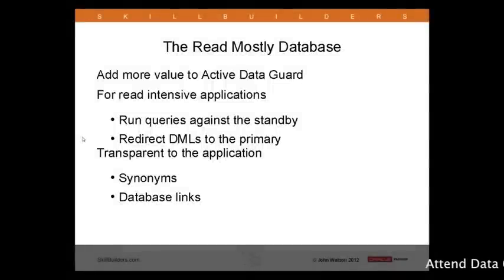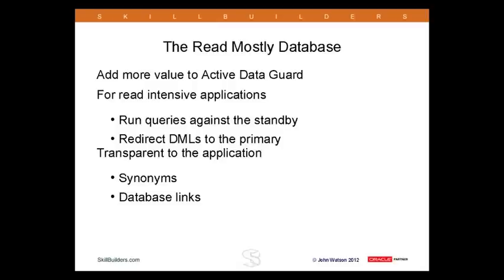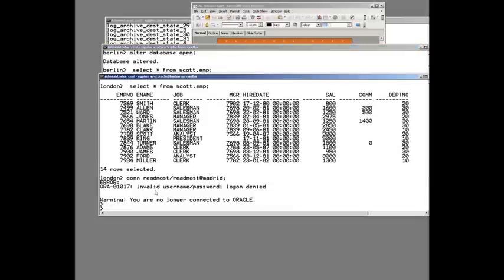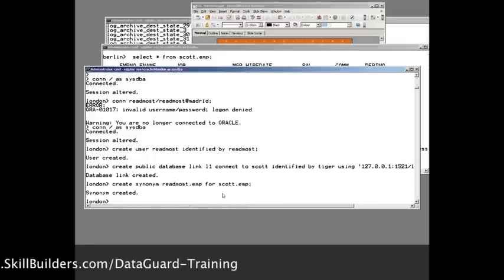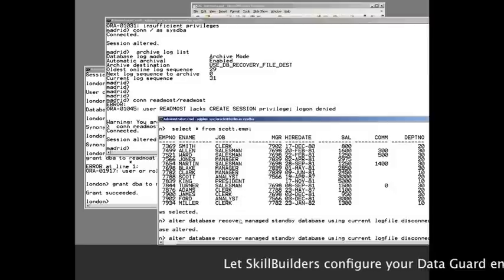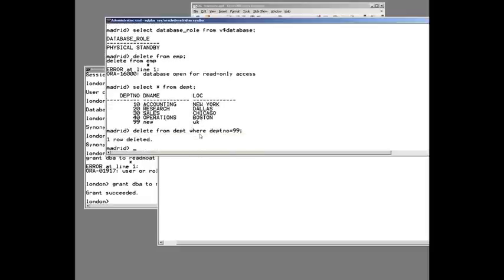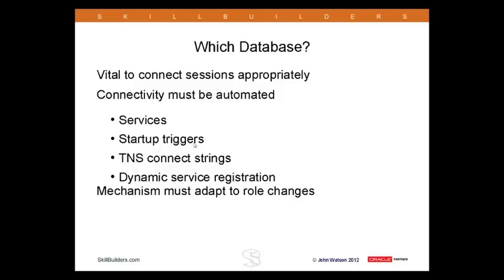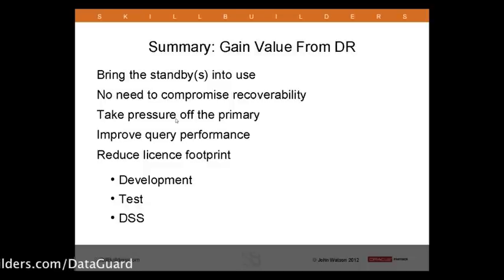Oracle Data Guard for Enhanced Database Performance and Reduced Licensing Costs (4 of 4)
In this lesson (4 of 4) Oracle Certified Master DBA John Watson discusses and demonstrates The "Read Mostly" Database and using Data Guard to enhance database performance by using the Standby Database for Query and transparently directing DML to the Primary.

Table of Contents for Lesson 4
00:12 Introducing the Read Mostly Database
01:50 - Demonstration - Query the standby and transparently redirect DML to the Primary
06:00 - Summary, The Read Mostly Database

Hundreds more Oracle Database tutorials on our channel and web